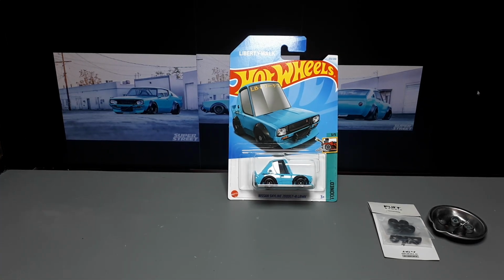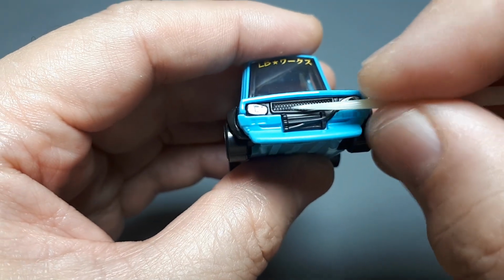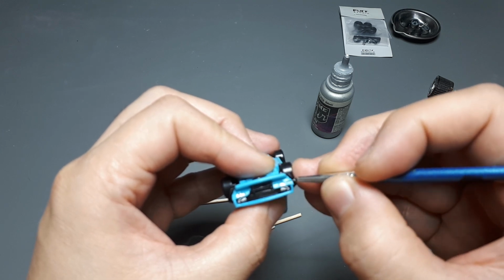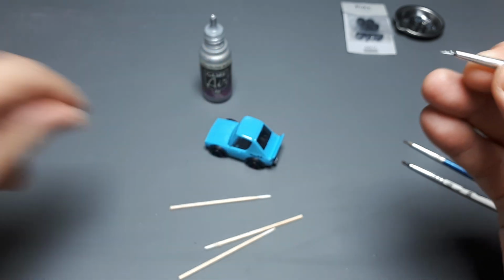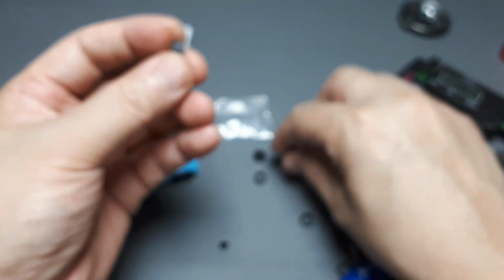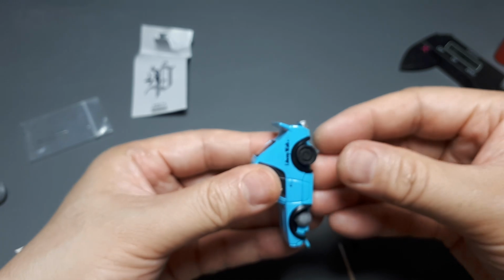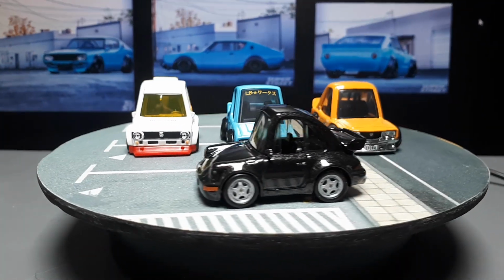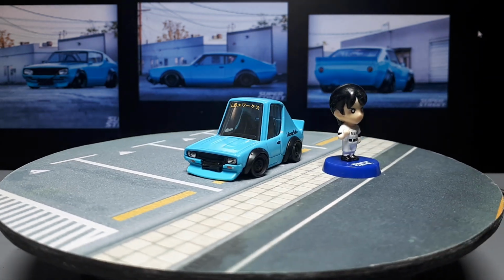Tooned Nissan 2000GT-R Skyline Kenmeri LBWK by HotWheels w/Puff Studio wheelswap custom